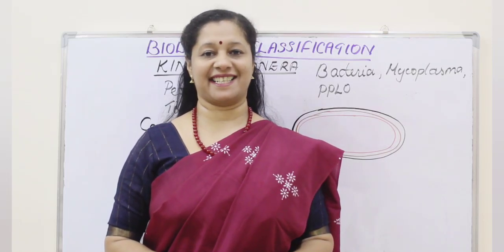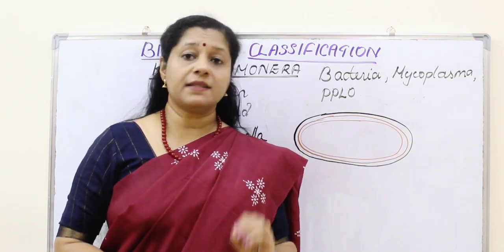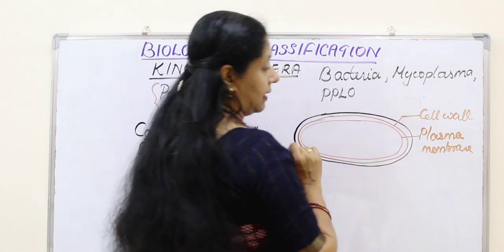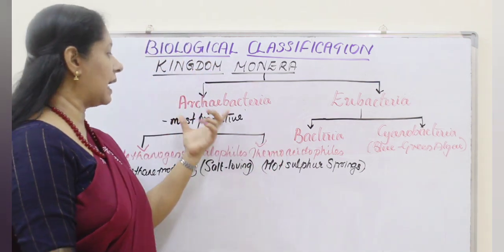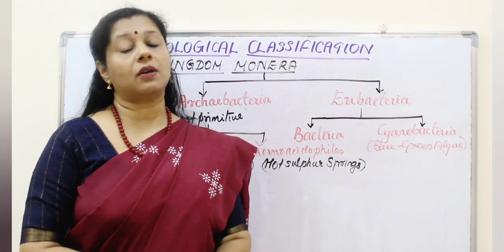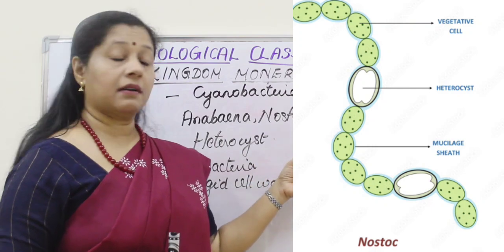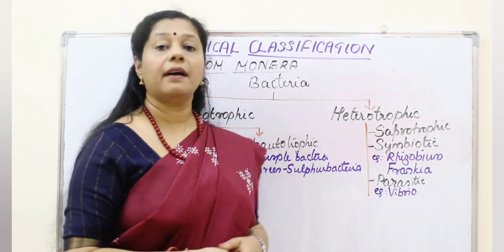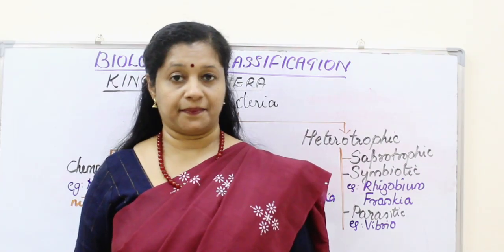NEET: Class11 : Biological Classification Part-2 Kingdom Monera